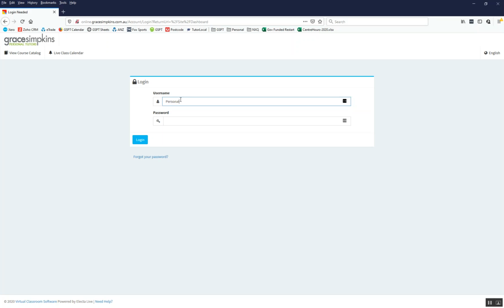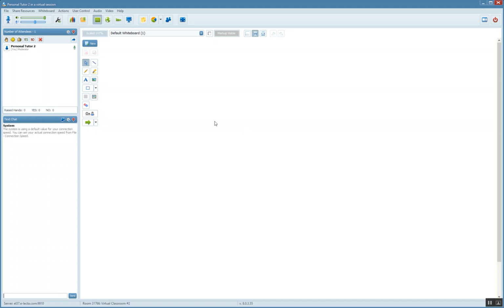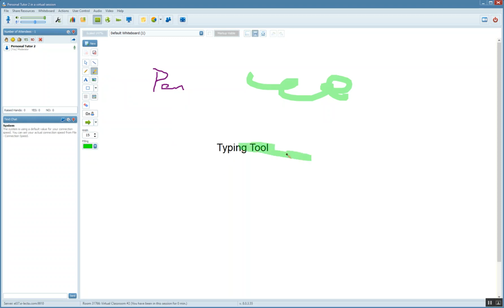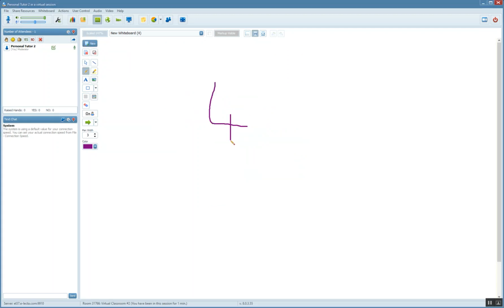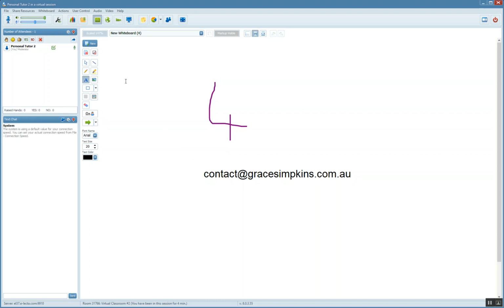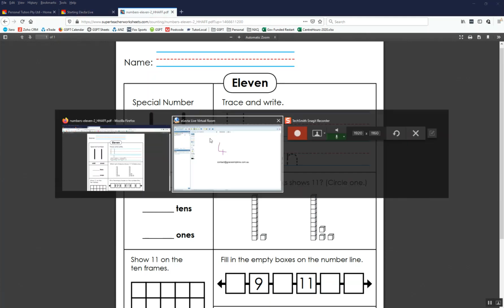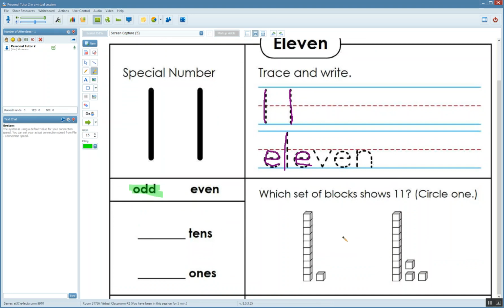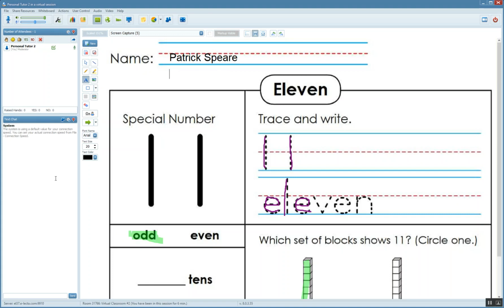Tutoring Through Electa